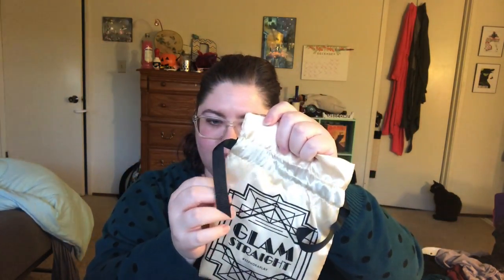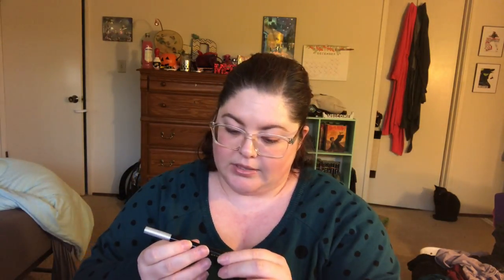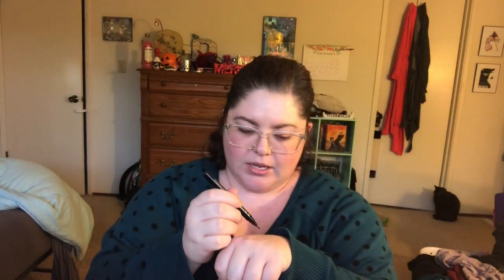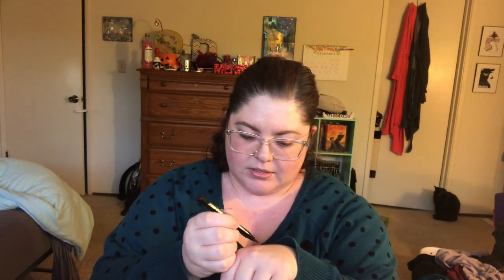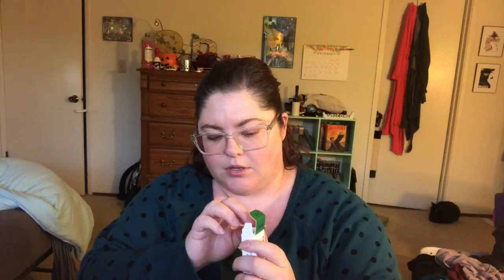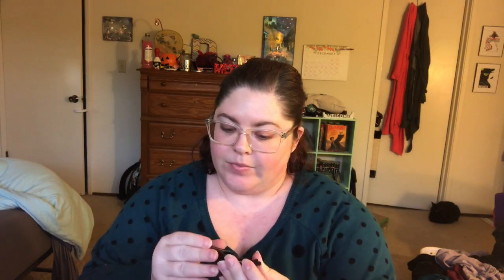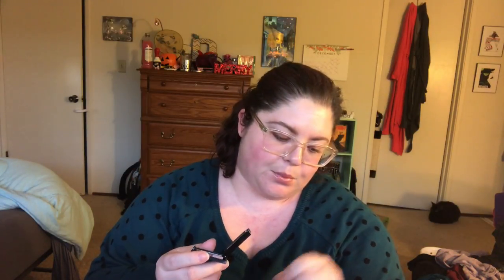Sephora Play! January Unboxing | December Review | 2018 | 2017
Wow I totally forgot that I had this video uploaded to here . So . I've had some computer issues that have just been resolved AND life just kinda happened.  I'm working on a vlog from my spring break vacation, and that should be fun.  also, GRWM should be easier to do now because new computer!  yay!  I have been filming the past months I've not been posting, and very soon I will be able to post the videos here.  I promise I've not abandoned my channel here, just . sometimes life gets in the way.